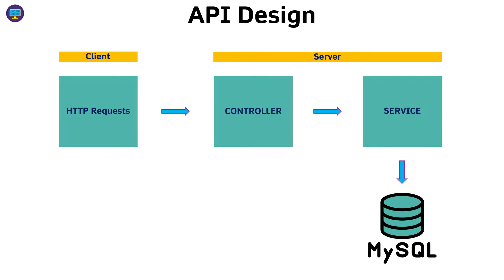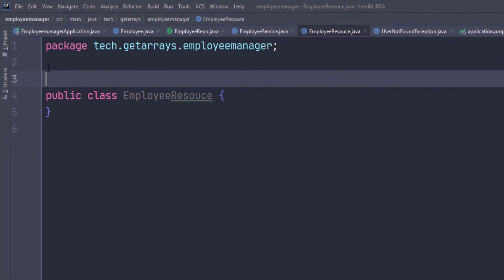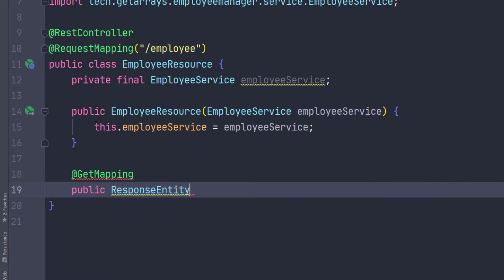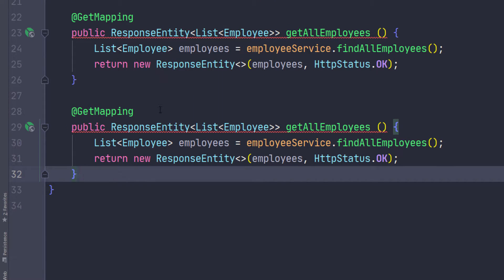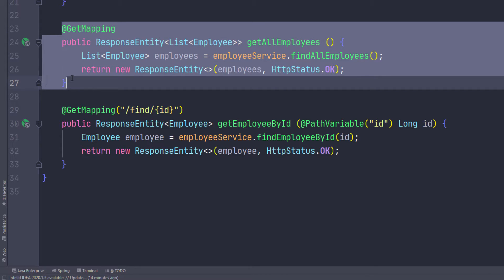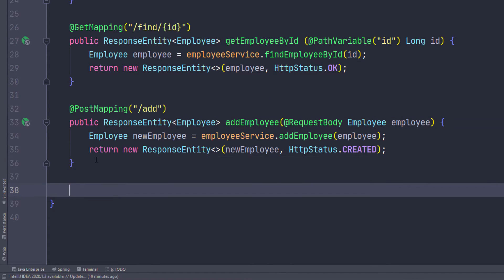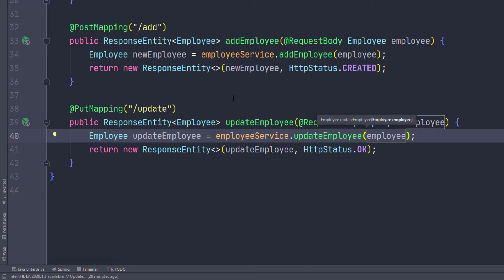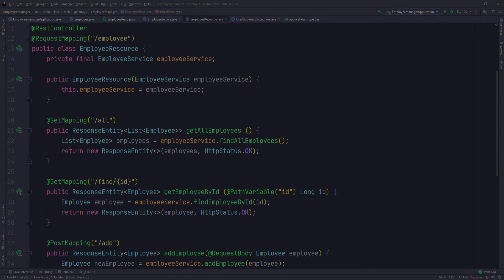Part 9 - Spring Boot API with Angular